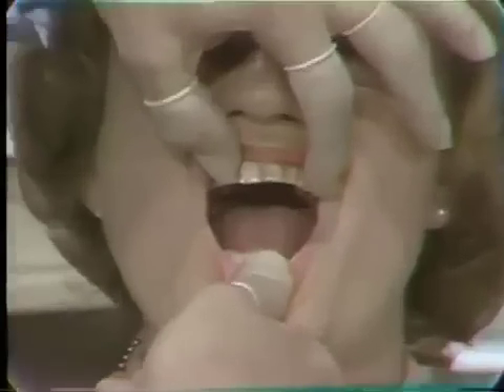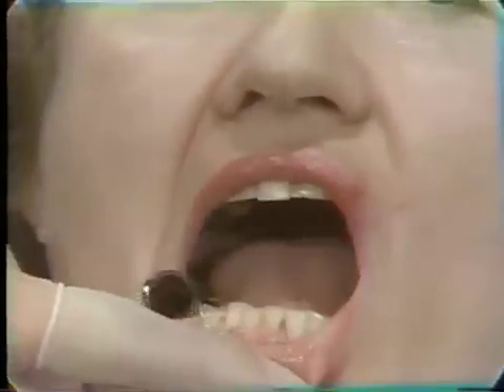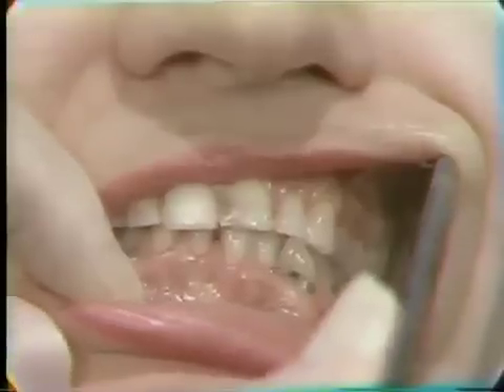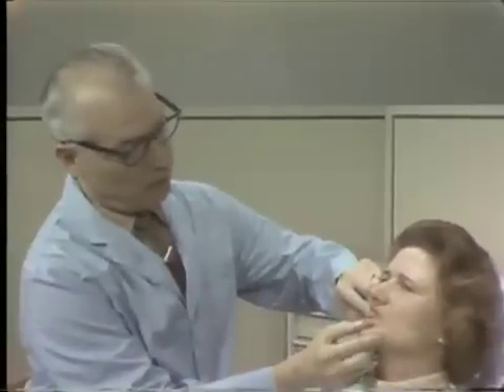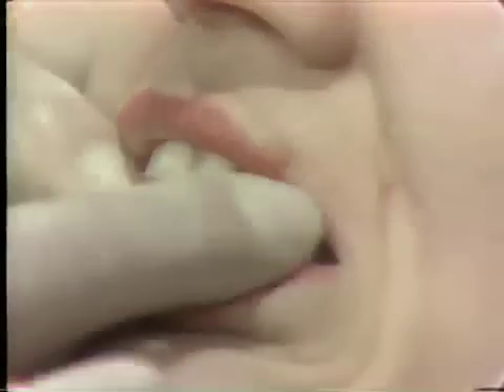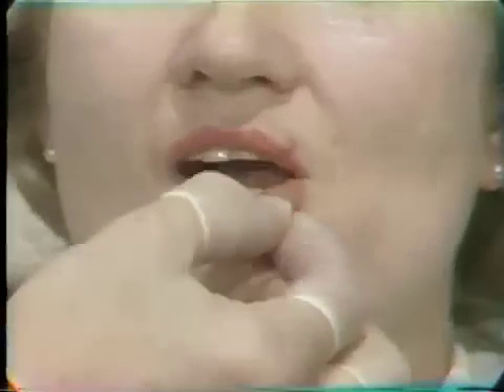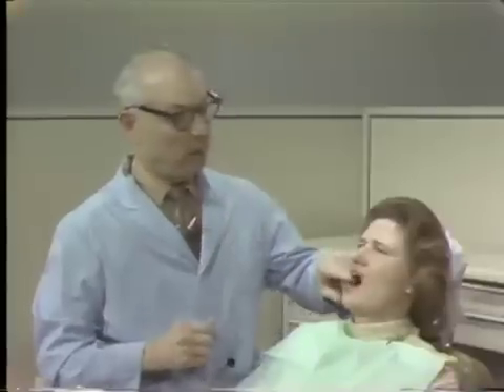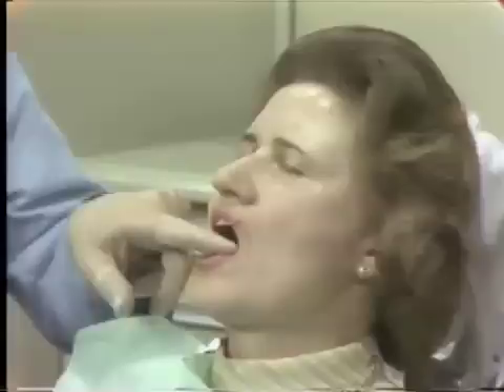Bruxism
Examination of patient with bruxism. Treatment plan is discussed.  Orig. air date: MAR 28 72